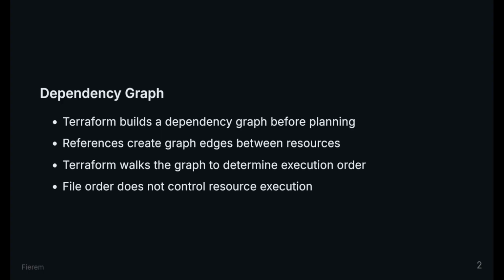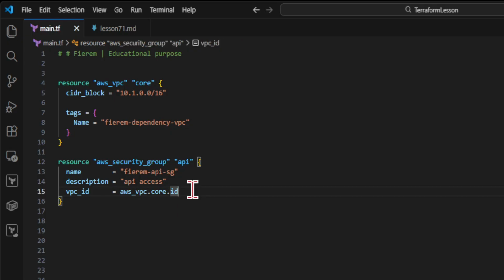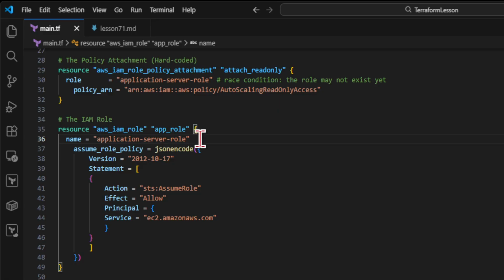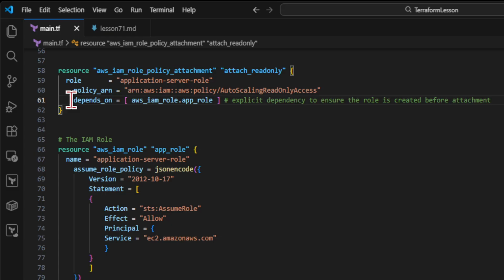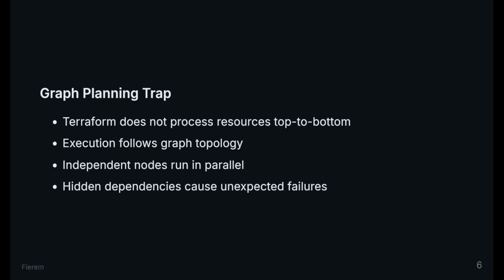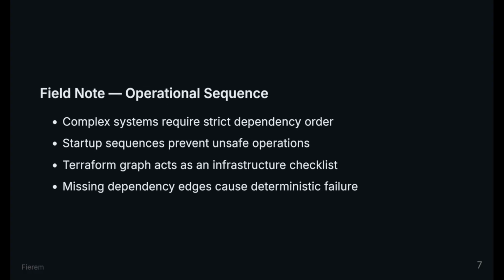Terraform Planning Pitfalls: How the Dependency Graph Breaks Your Deployments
Terraform does not deploy infrastructure in file order.
It builds a dependency graph during the planning phase, and that graph determines what runs first.

Many Terraform failures happen because engineers misunderstand this planning behavior.

This lesson explains the planning pitfalls that occur when Terraform cannot detect a dependency between resources.

You will learn:

• How Terraform constructs the dependency graph during planning
• Why resource references automatically create graph edges
• How hard-coded IDs hide dependencies from Terraform
• Why Terraform may deploy resources in parallel
• When the depends_on meta-argument is required to restore correct ordering

Understanding these planning pitfalls prevents infrastructure race conditions and unexpected deployment failures.

Lesson  71